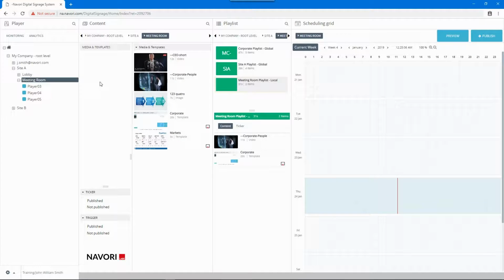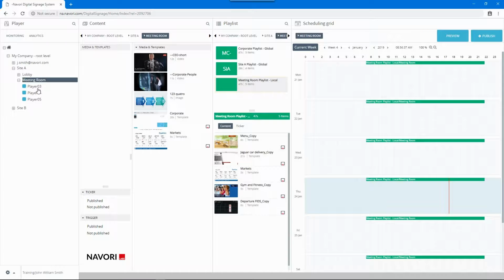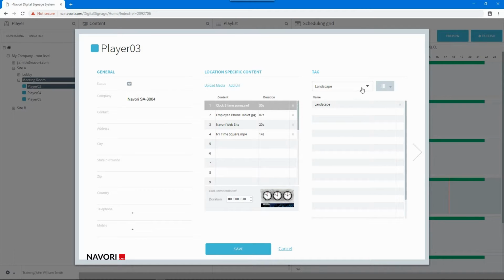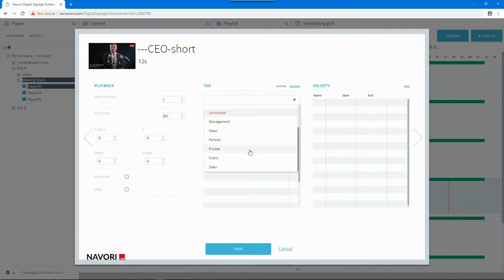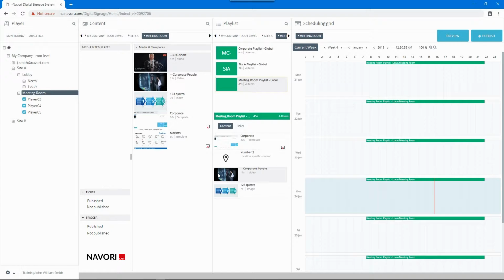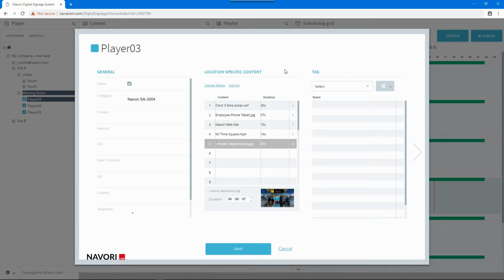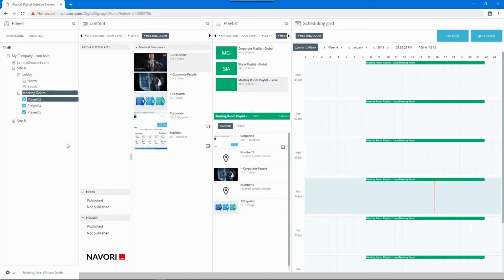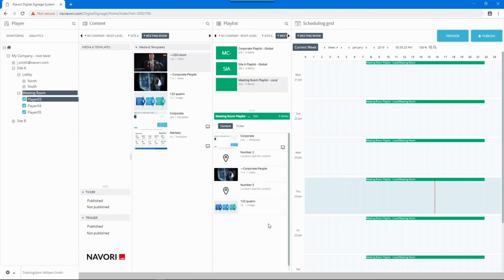Navori QL 2.2 Training 05: Conteúdo específico de Players - JBtec Digital Signage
Neste vídeo: Conteúdo específico de Players